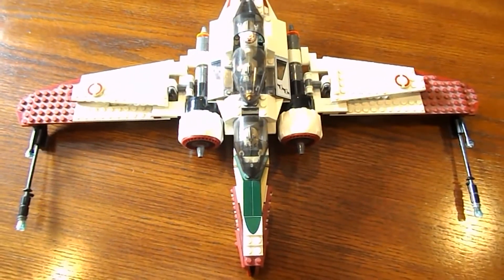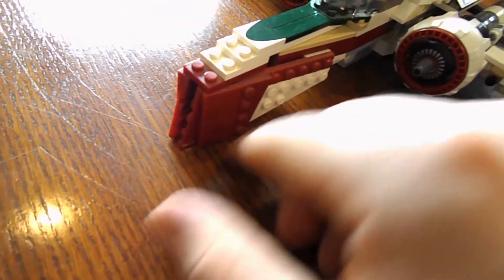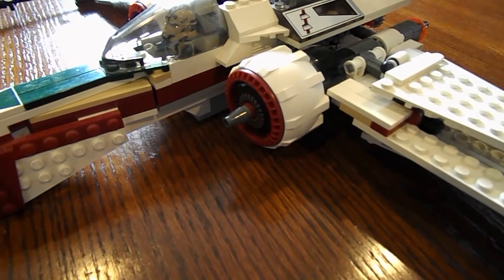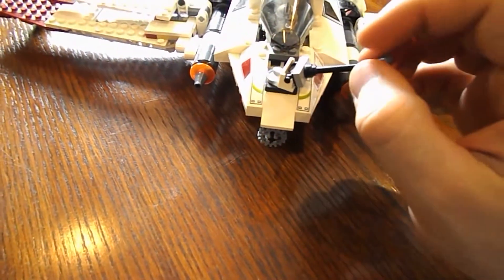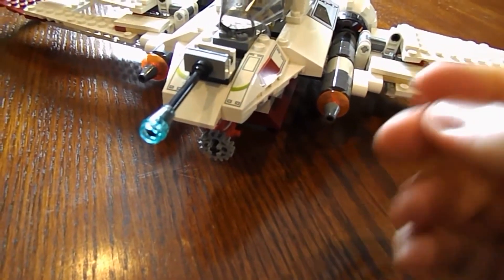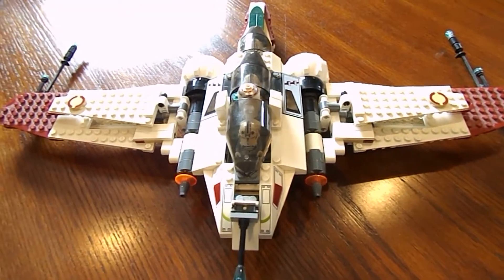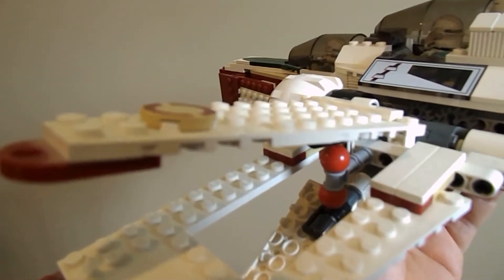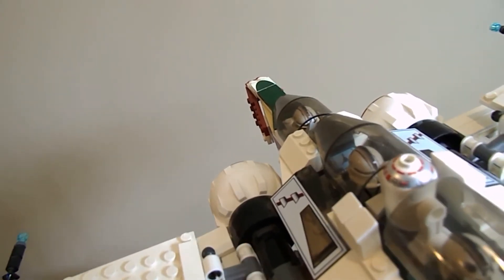Lego Star Wars ARC-170 Starfighter 7259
My review on the ARC-170 Starfighter Revenge of the Sith version.